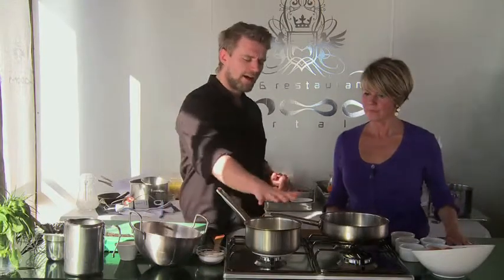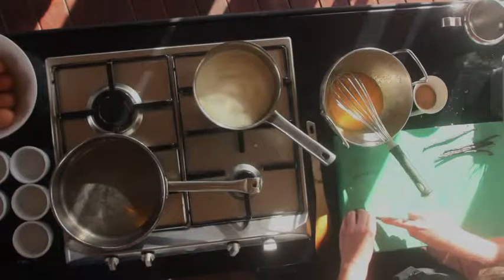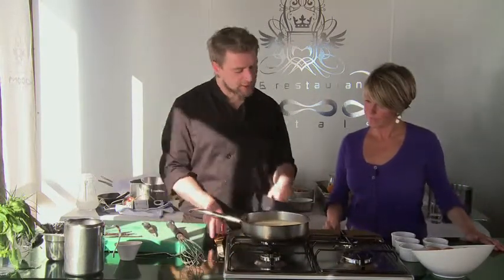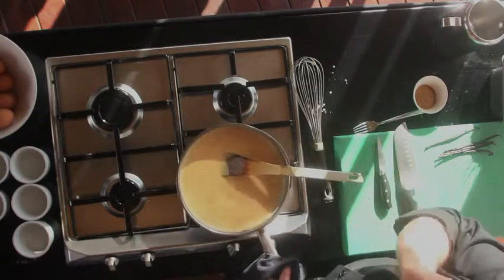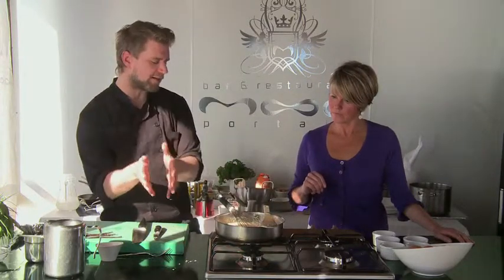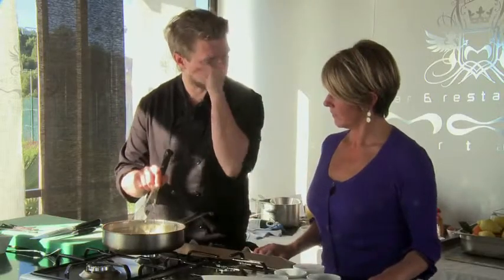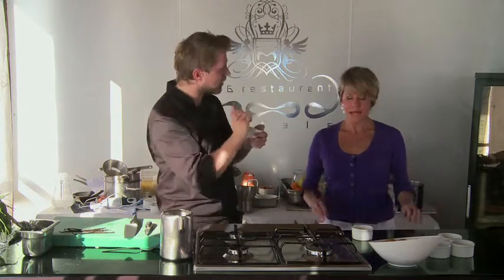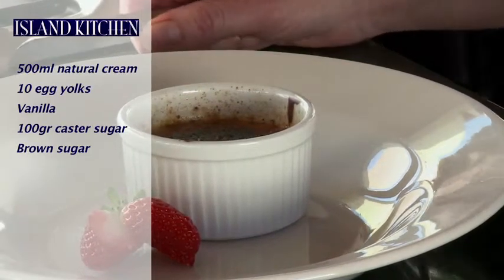Island Kitchen Episode 3 CREME BRULEE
Creme Brulee
Les Regan, the head chef at Mood Beach Restaurant in Mallorca, shows Vicky Locklin, Island Kitchen presenter, how to prepare restaurant quality dishes.